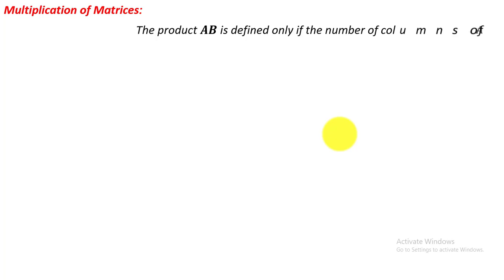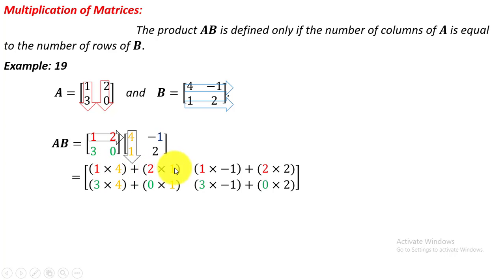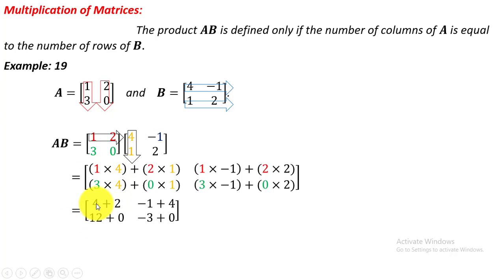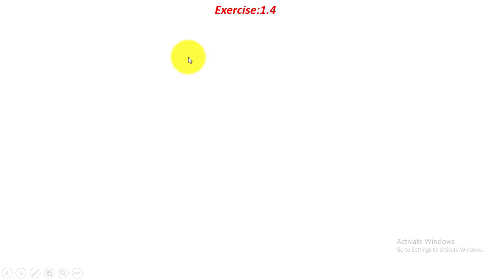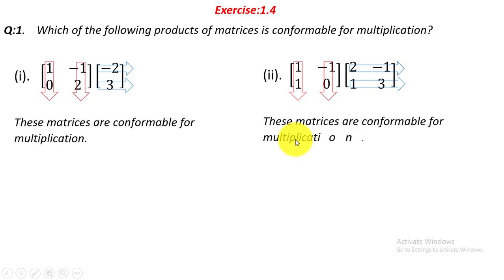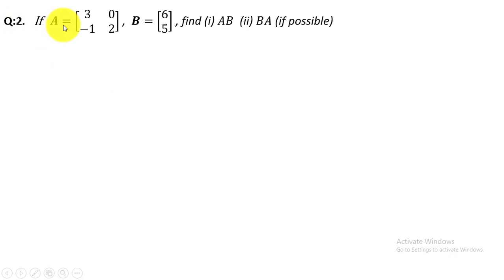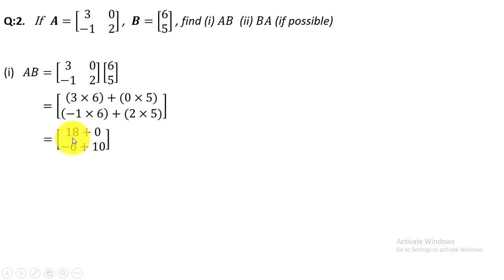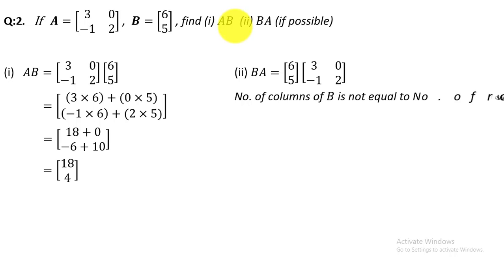Mathematics Lecture:09 Multiplication of Matrices on || Mathshield || with Manzar Abbas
Concept of Multiplication of Matrices is very momentous for Mathematics students.